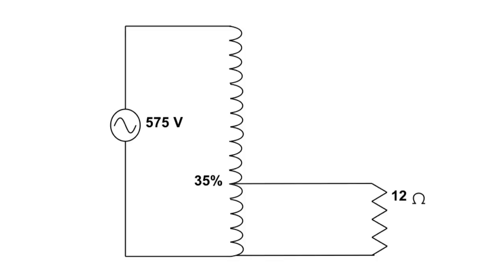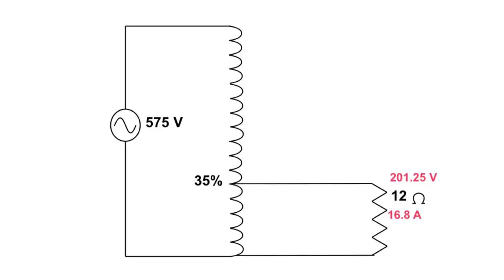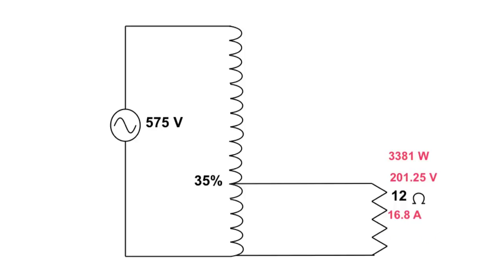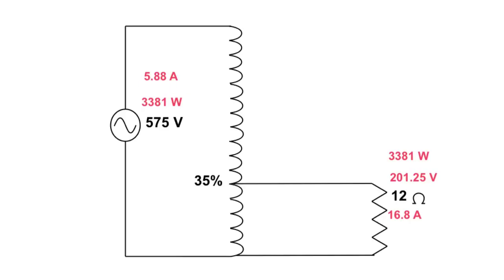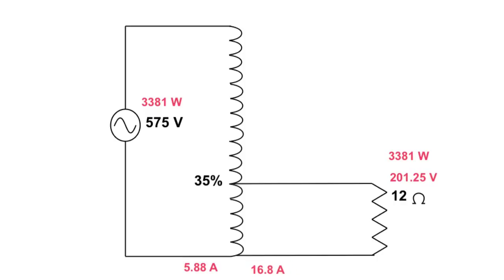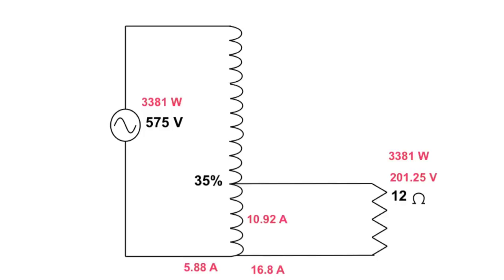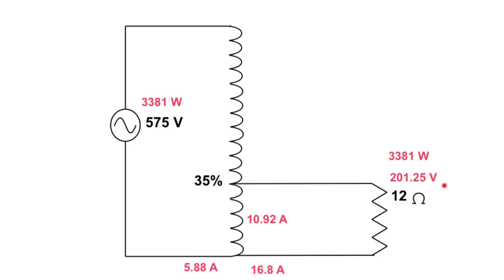Step down auto transformer walk through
They're kinda easy and kinda fun